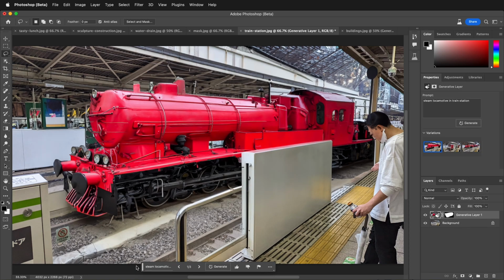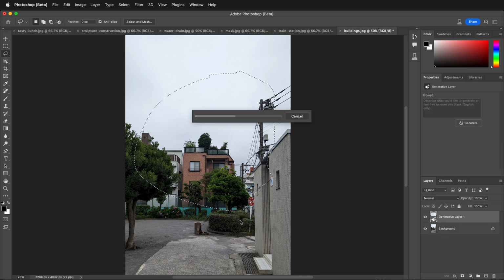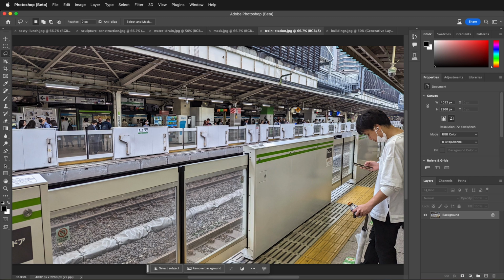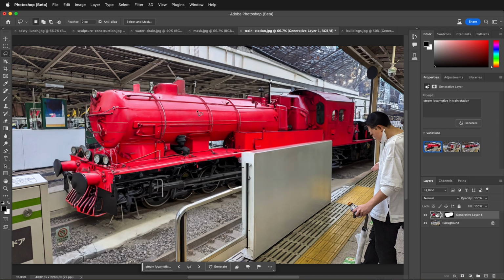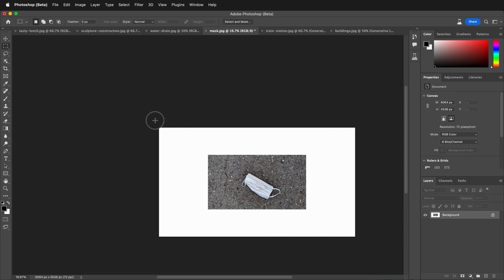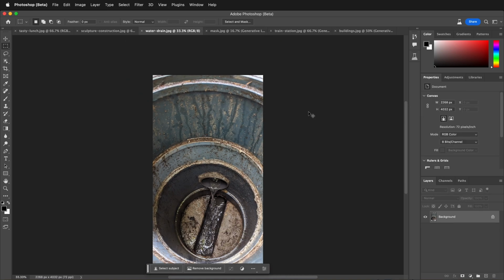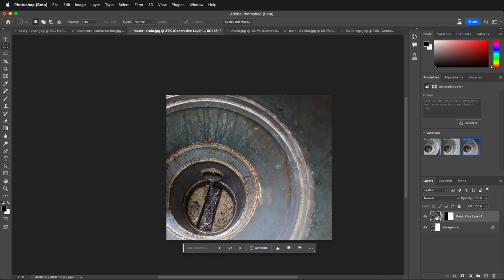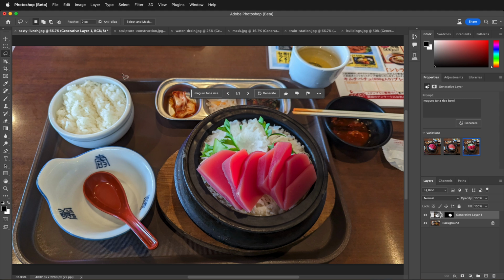Photoshop Changed Forever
Unleash the power of artificial intelligence in your Photoshop projects with our latest tutorial! Join us as we delve into the exciting world of Adobe Photoshop's new AI generative fill feature. This cutting-edge tool is set to revolutionize the way you edit and create images, offering unparalleled possibilities akin to popular AI image generators like Stable Diffusion and Dali.

- **In-Depth Tutorial:** Understand the fundamentals of using Photoshop's AI generative fill.
- **Real-Life Examples:** Witness the tool's capabilities through a series of engaging examples.
- **Creative Possibilities:** Explore a myriad of creative outcomes, from snowy landscapes to unexpected train station transformations.
- **Practical Tips:** Learn how to effectively use the lasso tool and text prompts to guide the AI.

🌟 **Highlights Include:**
1. Transforming a building into a snowy landscape.
2. Revamping a train station with a steam locomotive.
3. Enhancing post-COVID era images.
4. Modifying food items, like turning soup into a tuna rice bowl.

💡 **Why Watch?**
- **Step-by-Step Guidance:** Perfect for both beginners and seasoned Photoshop users.
- **Creative Inspiration:** Get inspired to push the boundaries of your image editing skills.
- **Troubleshooting Tips:** Learn how to overcome common challenges and achieve the best results.

👉 **Don't Miss Out!** Download the Adobe Photoshop beta from the Creative Cloud app to try generative fill yourself. Whether you're looking to add a dash of creativity to your projects or simply want to stay ahead in the digital art world, this tutorial is your gateway to mastering AI in Photoshop.